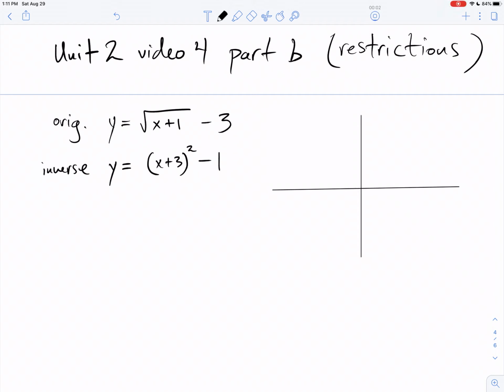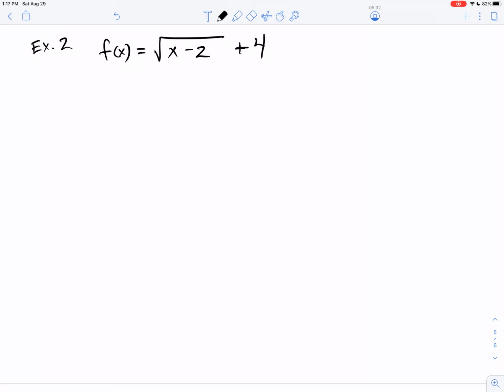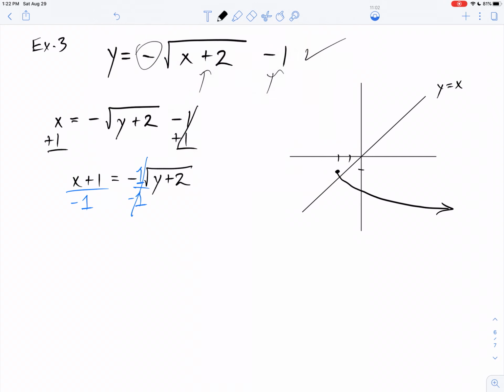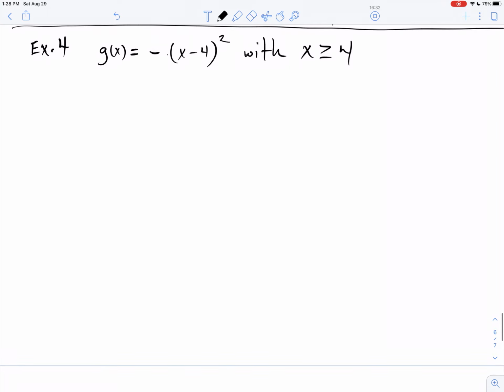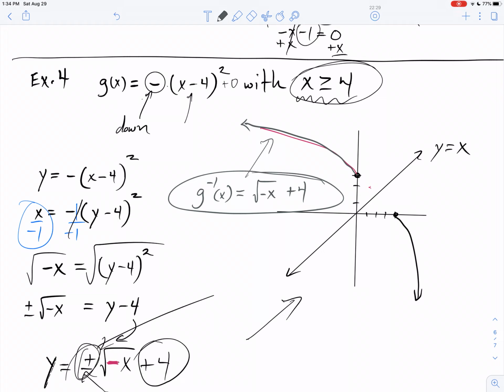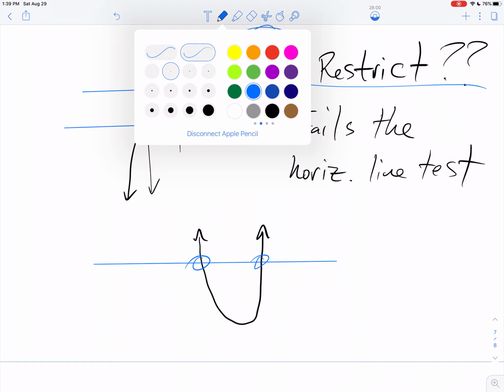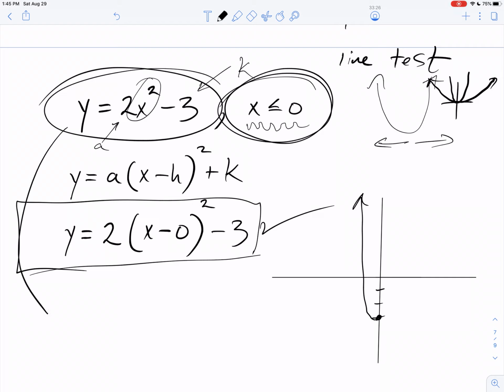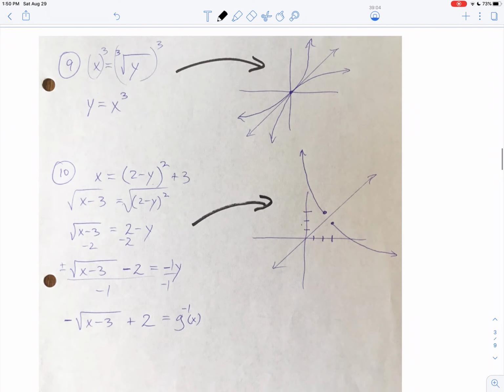Unit 3 video 6 part (b) non linear inverse functions (squared and square root functions)